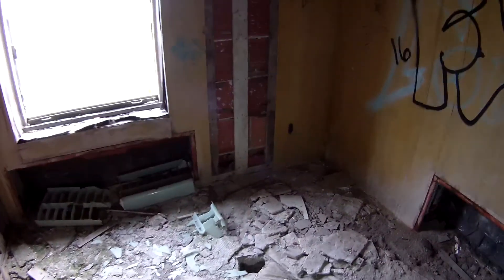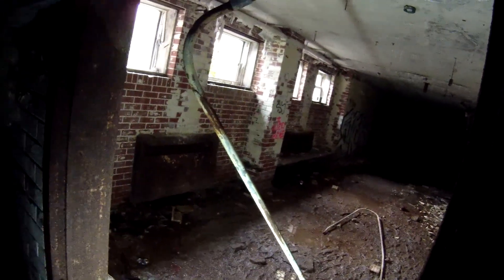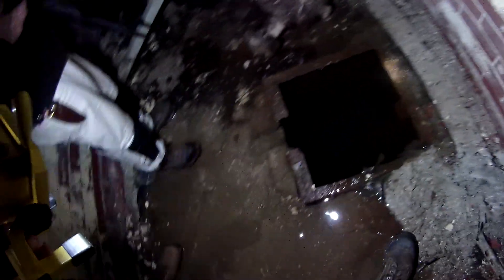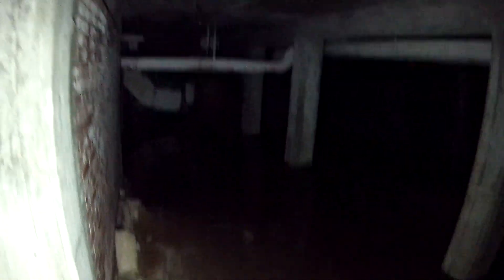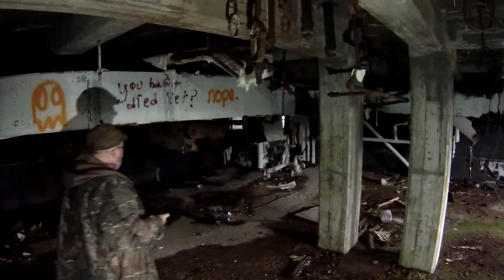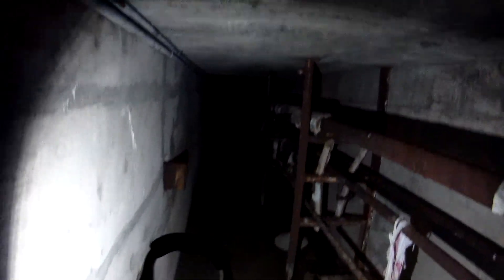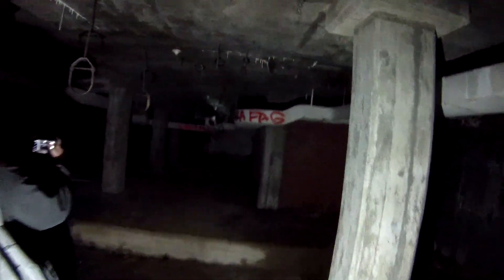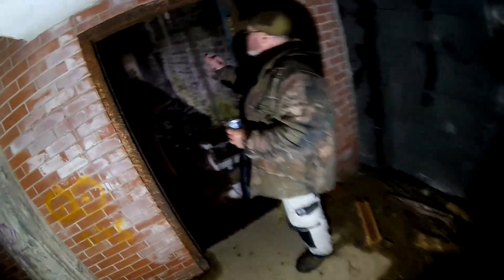Burwash Prison - Camp Bison - Part 1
Camp Bison videos in the making now, here is part one of Im thinking 3, but due too some camera issues Ill have to make another trip back next summer or mid winter even. We had permission to be there, signed a waiver and paid the $20 donation per person. I will be uploading an informational video as well on Camp Bison. It operated for 60 some odd years, the inmates built the prison  as well as a little town. Originally sat on 35 000 acres and the prison is nearly the only building standing. Took us 5.5 hours to drive there, plus 1.5 hours walk in from the train tracks.

Like I said, we had some camera issues and Im just realizing now we have the basement, the boiler room, and part of the main floor, the rest of the footage just isn't there. Due to that reason Ill get what I can up for our followers and will finish off the series next year.

That being said Ill do some editing on the descriptions for this video and more in the near future.

Cheers!!!